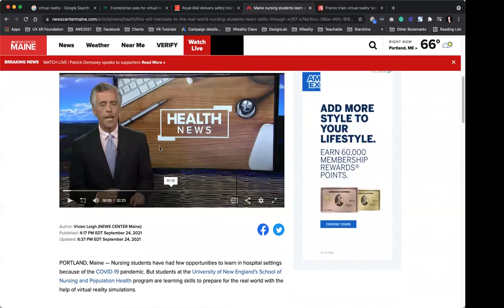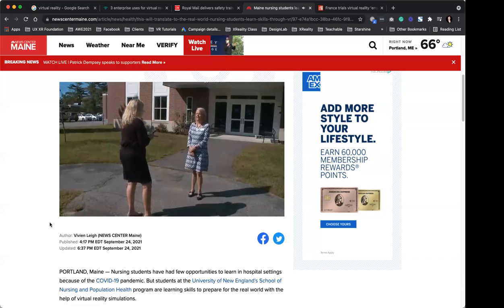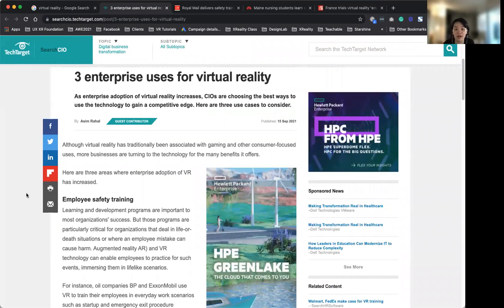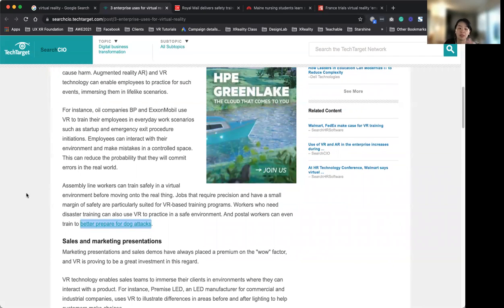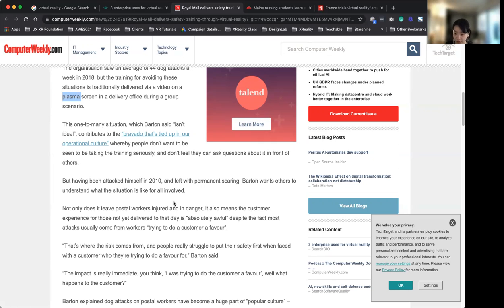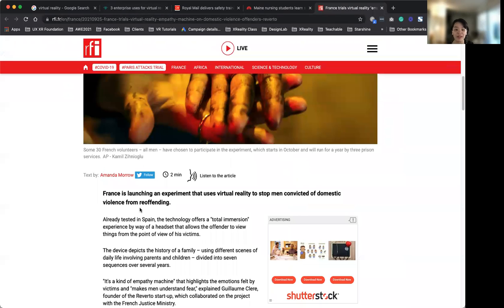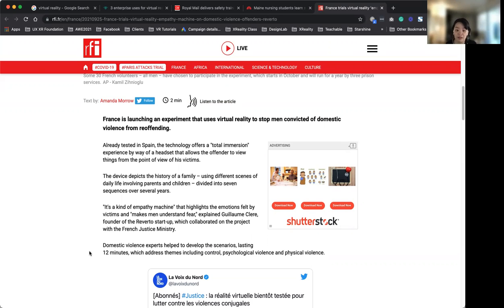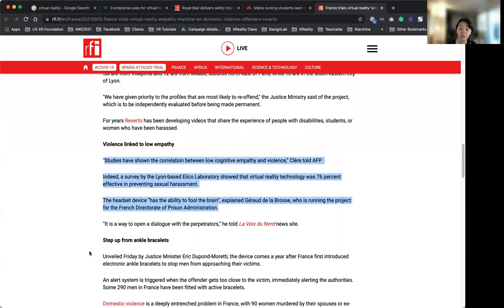XR Weekly News @Clubhouse #56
Here is today's news (9/19-25)
1. 3 enterprise uses for virtual reality: Employee safety training, sales and marketing presentations, Industrial design - by Asim Rahal
2. Royal Mail delivers safety training through virtual reality - by Clare McDonald
3. France trials virtual reality 'empathy machine' on domestic violence offenders - by Amanda Morrow
4. 'This will translate to the real world': Nursing students learn skills through virtual reality - Vivien Leigh

*Join XReality Academy Membership ($25 per month) to get free access to all the events and watch the previous event videos: